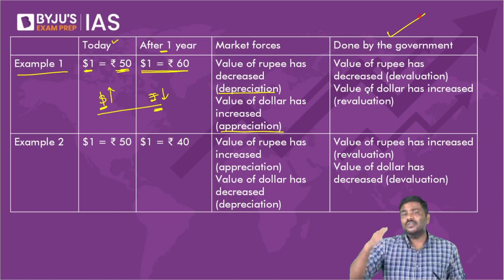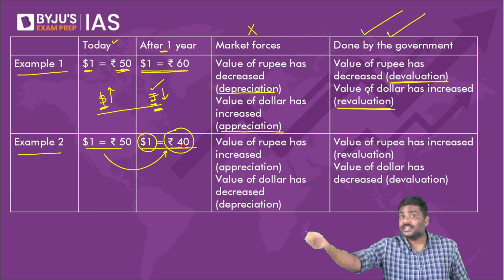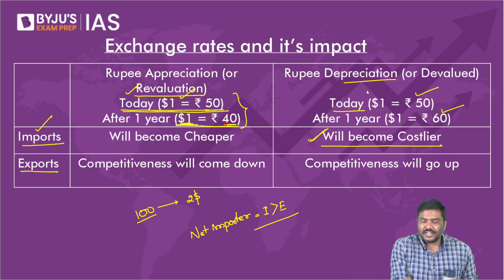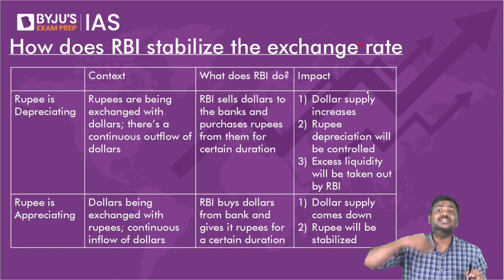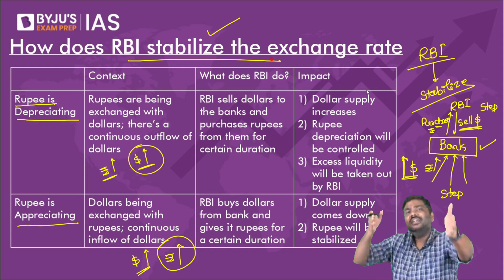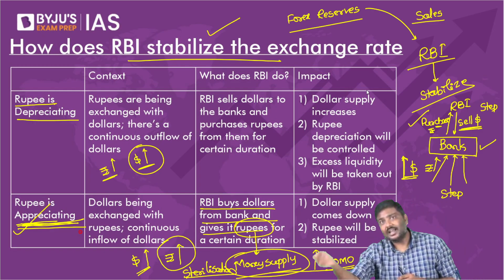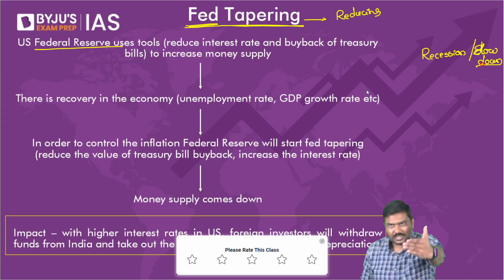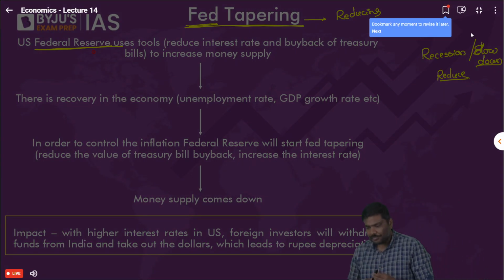Indian Economy Lecture 14 D